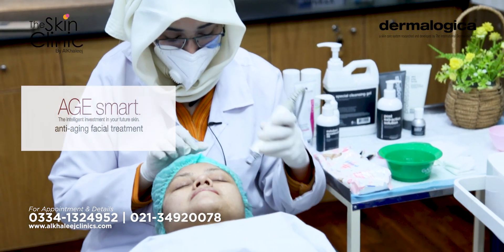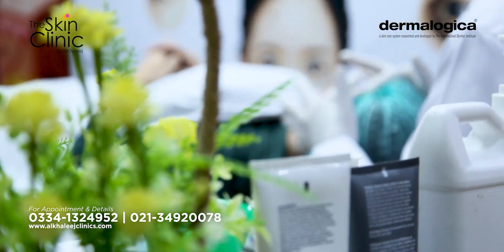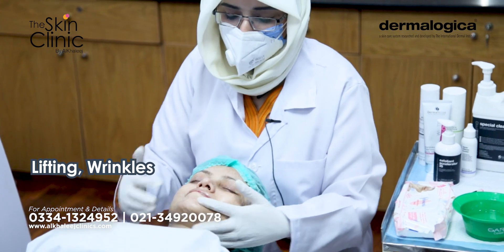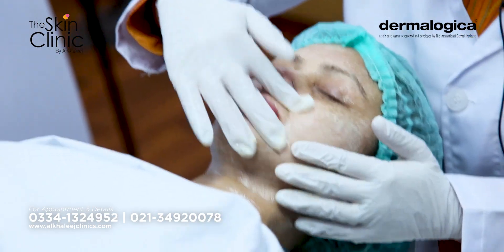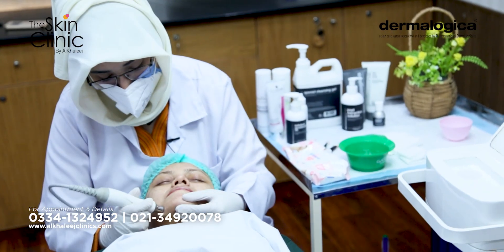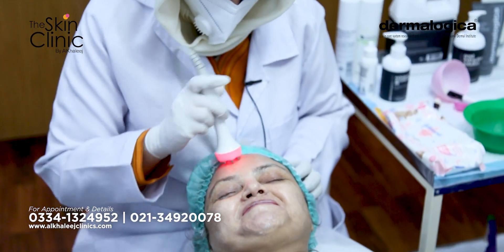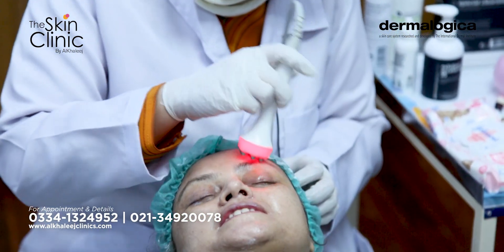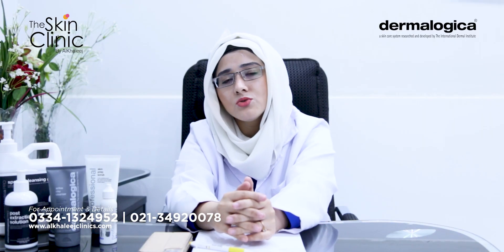AGE SMART FACIAL | DERMALOGICA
🔥 ORIGNAL DERMALOGICA (USA) NOW AT ALKHALEEJ CLINICS!
🔥 Now you can avail all your favorite Dermalogica Facial Treatments at AlKhaleej Clinics.

Facials Includes :
👉 Hydrafacial
👉 DIamond Dermabrasion
👉 Vampire Facial
👉 Power Bright TRx
👉 Express Glow Facial
👉 AGE Smart Facial
👉 Ultra Calming
👉 MediBac Clearing

To book your ⏰ APPOINTMENTS
First Floor, Al-Khaleej Tower, Main Shaheed-e-Millat Road, Next to Medicare Hospital, Karachi.